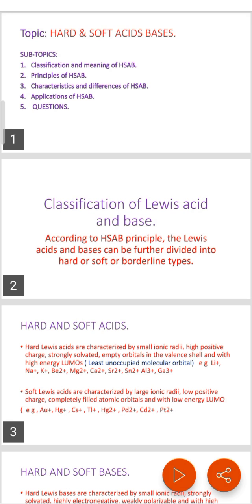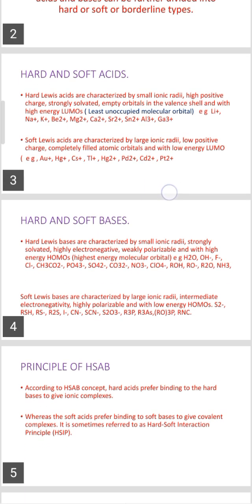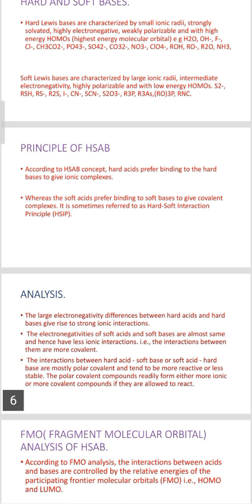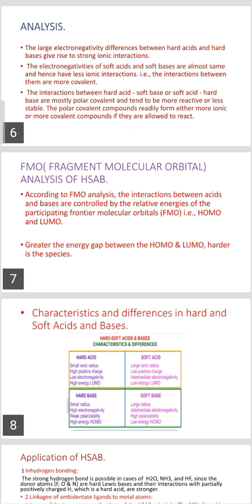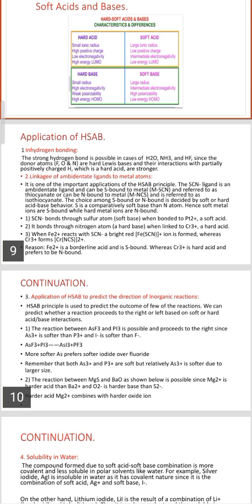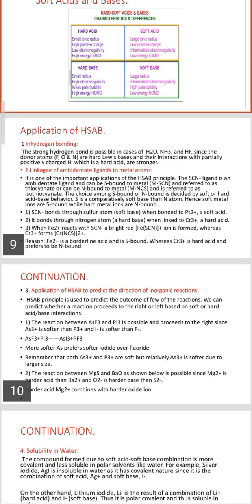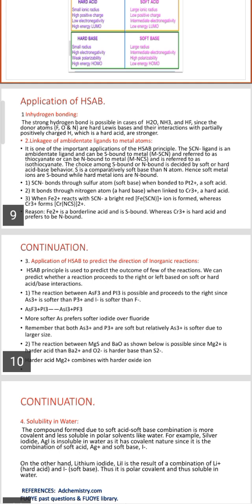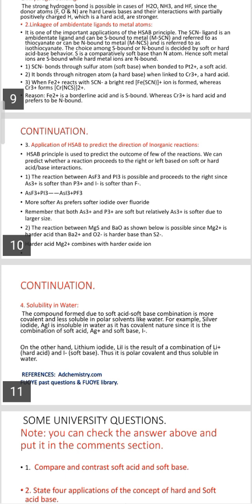Hard and Soft acid base, CHM 301.